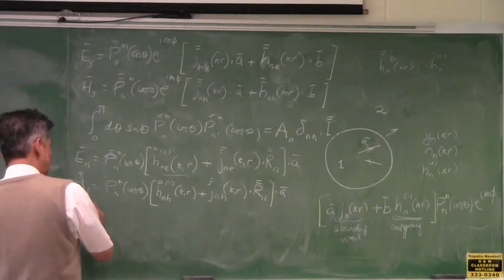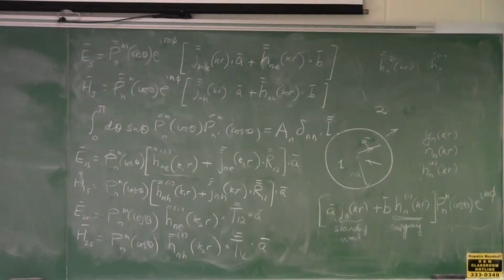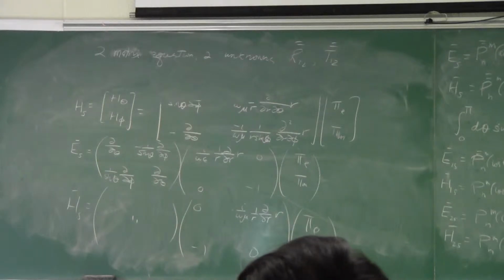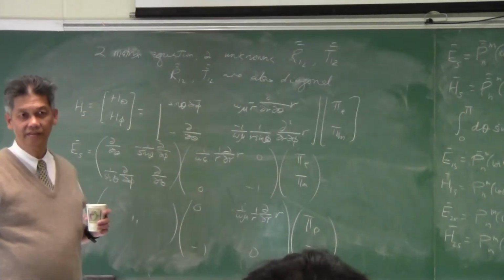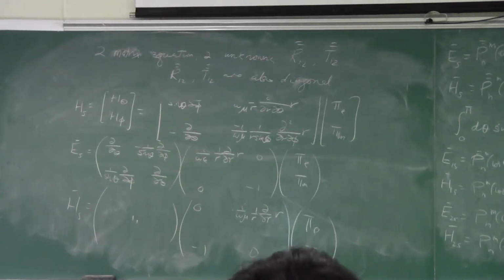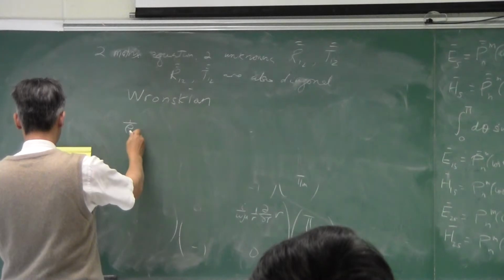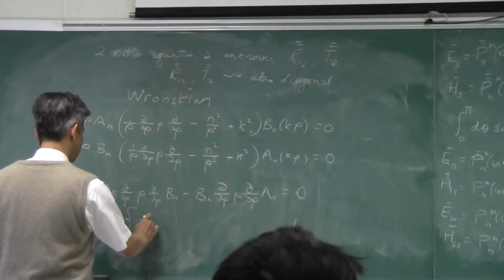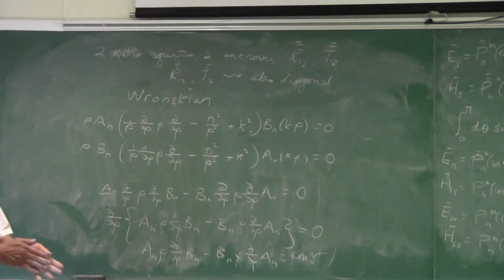UIUC ECE571 L9-5